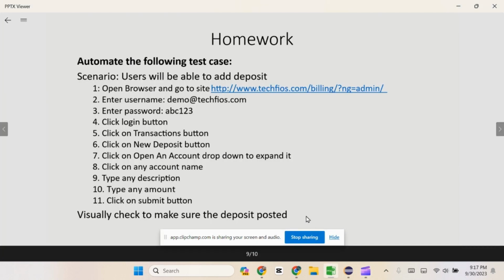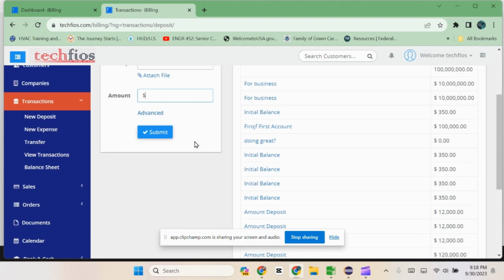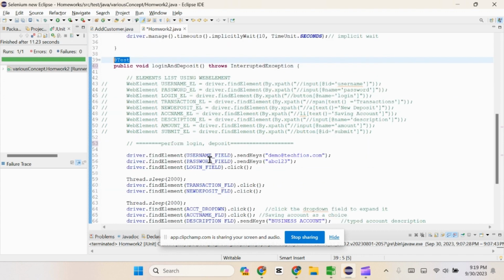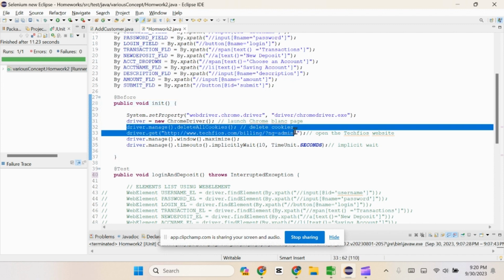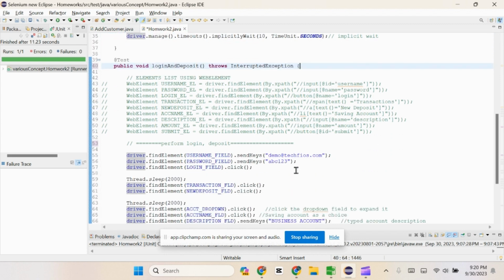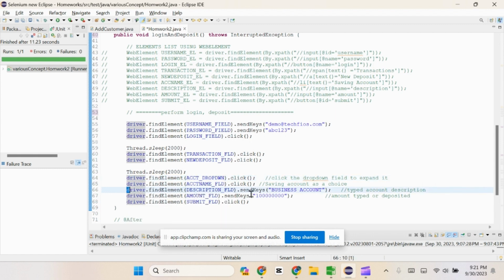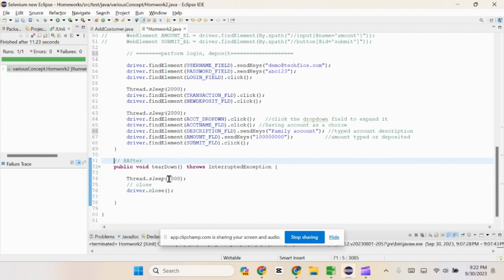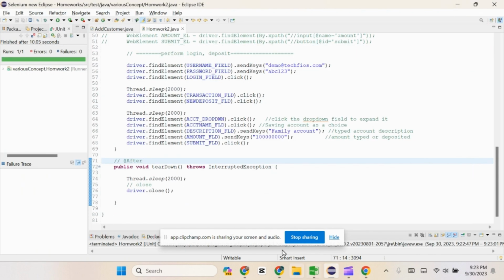Assignment 2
Users will be able to add deposit